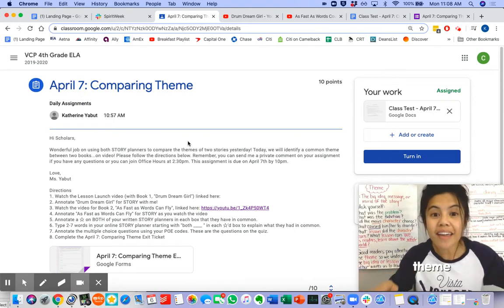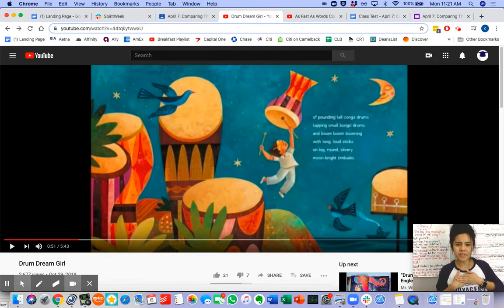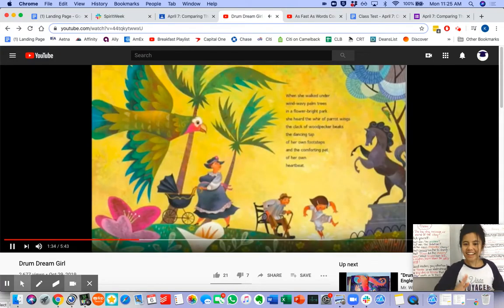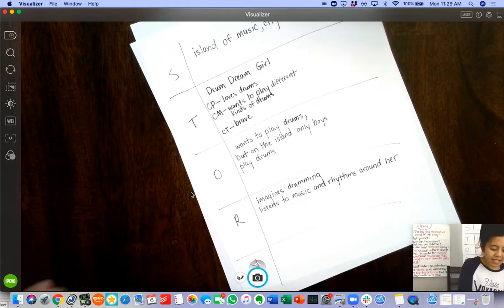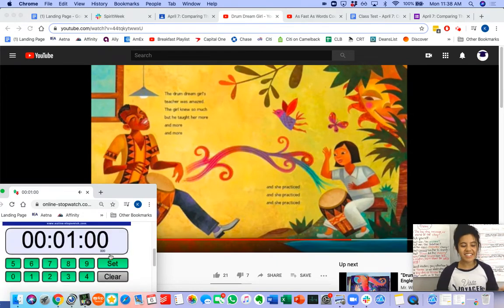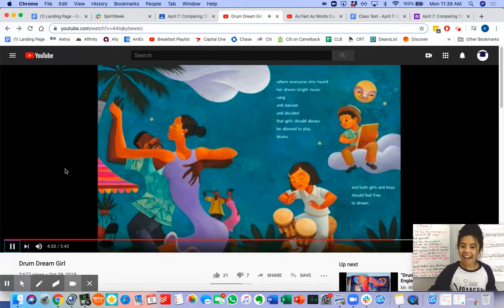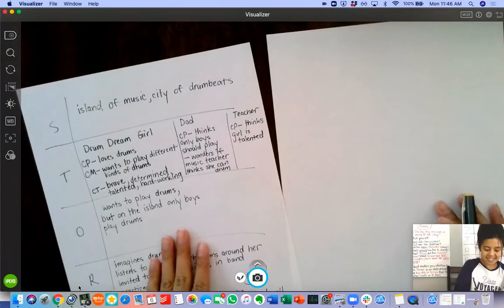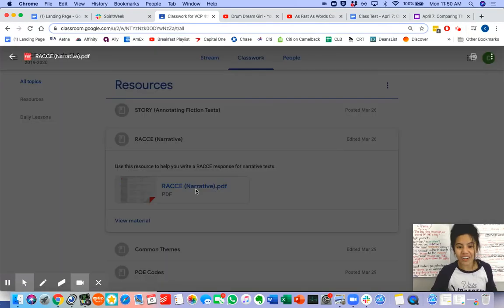Grade 3/4 | ELA | Ms. Yabut (April 7, 2020)